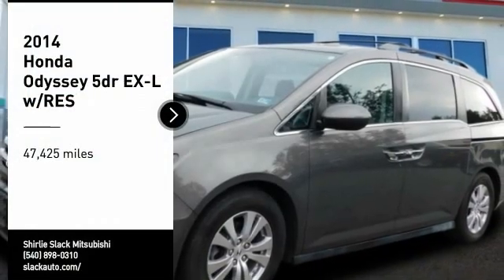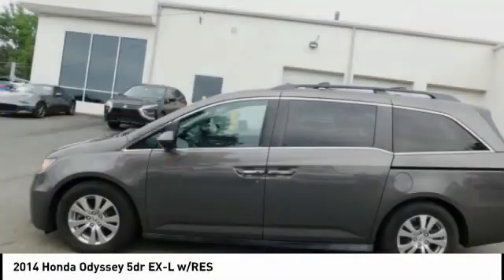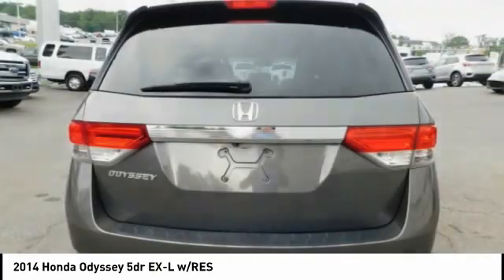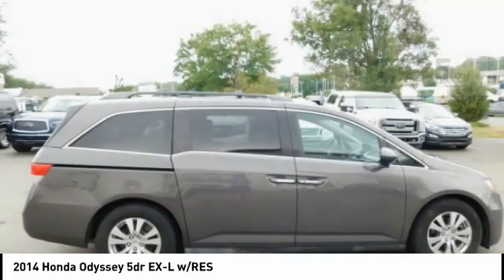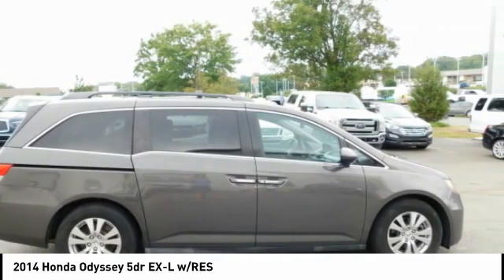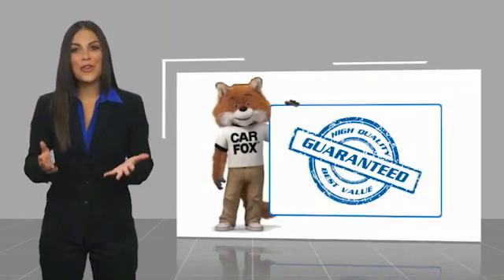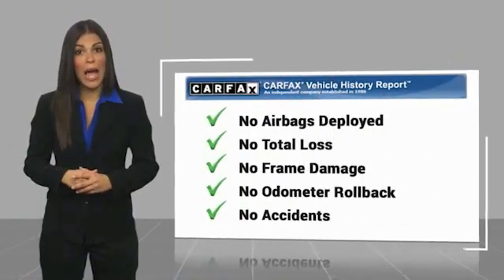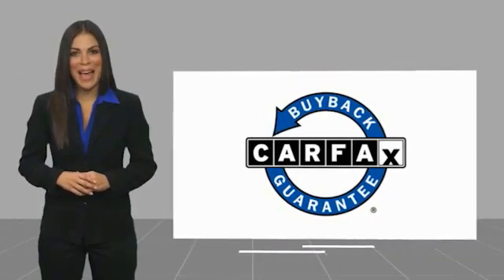2014 Honda Odyssey Fredericksburg VA 81334H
2014 Honda Odyssey 5dr EX-L w/RES

Excellent Condition, GREAT MILES 47,425! FUEL EFFICIENT 28 MPG Hwy/19 MPG City! EX-L trim. Heated Leather Seats, Entertainment System, Moonroof, Third Row Seat, Aluminum Wheels, Power Liftgate, Non-Smoker vehicle, New Brakes. CLICK NOW! KEY FEATURES INCLUDE: Leather Seats, Third Row Seat, DVD, Sunroof, Power Liftgate. Rear Spoiler, MP3 Player, Power Third Passenger Door, Rear Seat Audio Controls, Remote Trunk Release. Honda EX-L with Smoky Topaz Metallic exterior and Gray interior features a V6 Cylinder Engine with 248 HP at 5700 RPM*. EXPERTS ARE SAYING: Edmunds.com's review says On the road, the 2014 Odyssey continues to impress. Though it's a roomy minivan that seats up to eight, it drives like a much smaller vehicle. It's also among the most fuel-efficient choices in its segment. . Great Gas Mileage: 28 MPG Hwy. OUR OFFERINGS: We are a family owned and operated sales and service facility.Our family has been serving the automotive needs of the Fredericksburg community for over 50 years. We offer competitive financing, second chance Financing and a full service department, servicing all makes and models. Thank You! Horsepower calculations based on trim engine configuration. Fuel economy calculations based on original manufacturer data for trim engine configuration. Please confirm the accuracy of the included equipment by calling us prior to purchase.